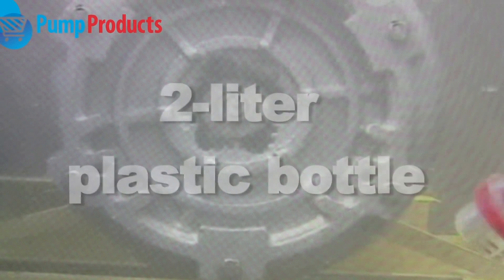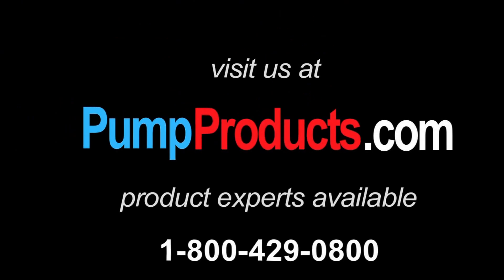Pump Products BJM Shredder Pump Video*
- Pump Products demonstrates a BJM Shredder Pump.

BJM manufactures powerful submersible pumps for a wide range of applications.

BJM shredder pumps, also known as "cutter pumps" are designed to shear down debris that would clog an ordinary pump before pumping it. Shredding action occurs when a cutting impeller with a Tungsten Carbide Tip runs against a "spiral" shaped diffuser plate.

Because they can handle most unintended items that occasionally enter the waste stream, including plastics, metals and fibrous solids, shredder pumps are a popular choice for tough sump pit, agricultural and animal waste applications.

Pump Products is an Authorized Distributor of BJM Shredder Pumps. We carry BJM's full line of industrial grade submersible pumps in addition to an extensive selection of pumps and repair parts, electric motors and generators by other leading manufacturers including Armstrong, Bell & Gossett, Taco, Berkeley, Hydromatic, Zoeller, Little Giant, WEG and BJM to residential, commercial and industrial customers.